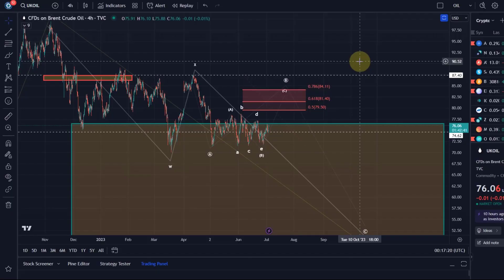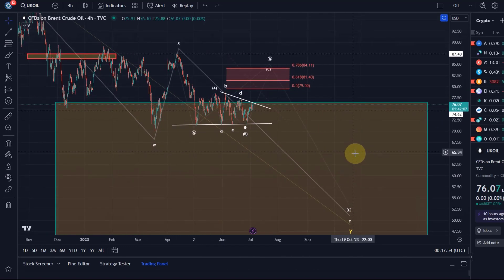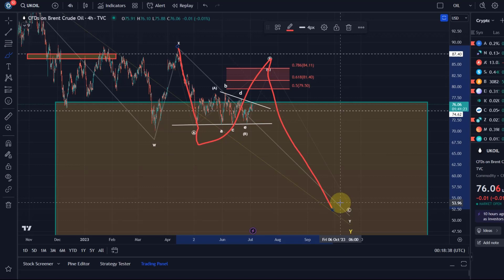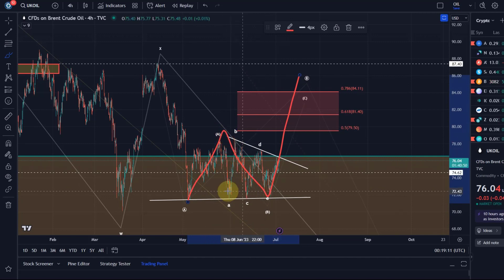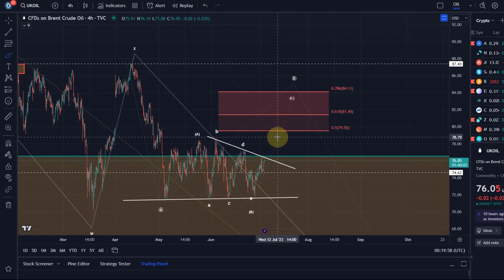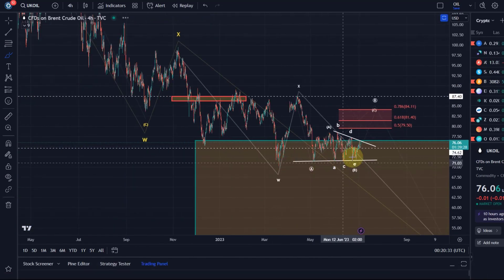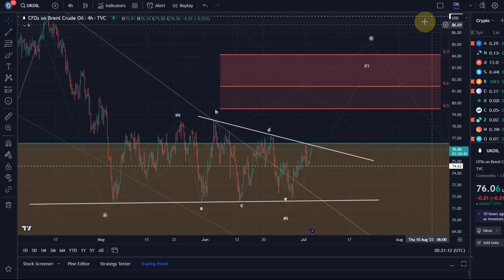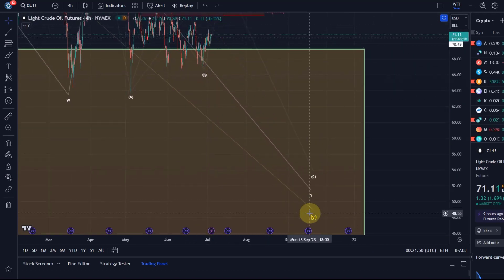Brent Crude Oil & WTI Technical Analysis Today - Elliott Wave and Price News, Oil Price Prediction!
Trade with Trading212:
Receive shares worth up to $100:

--- CRYPTOCURRENCIES: ---

Trade on Coinbase:
Receive $10 in BTC (see terms on website):

Code: WE4091